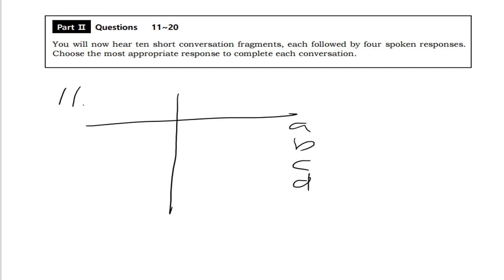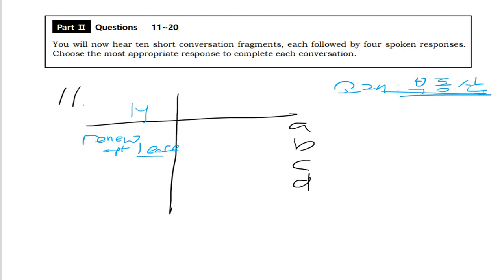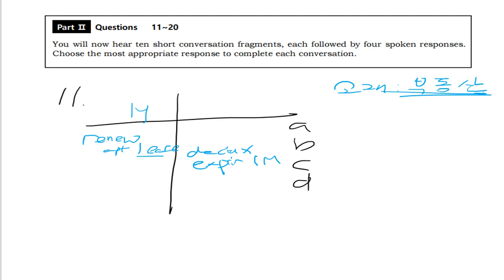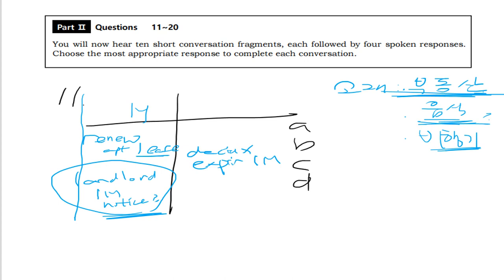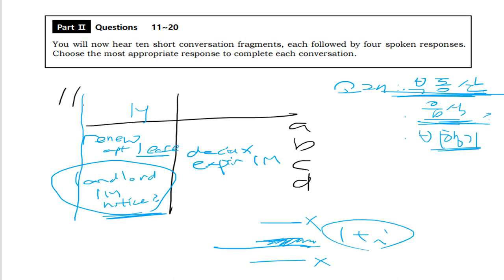텝스 청해 파트2 Q11 222 2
뉴텝스(teps) 시험 모의고사 222 다니엘샘의 해설강의입니다.